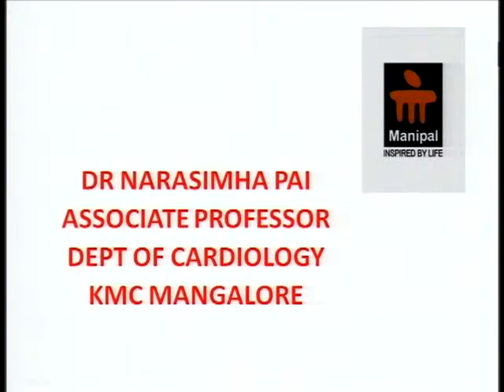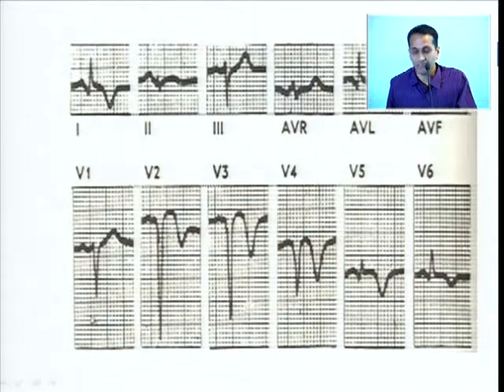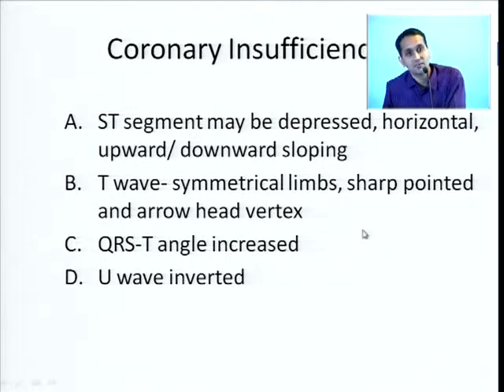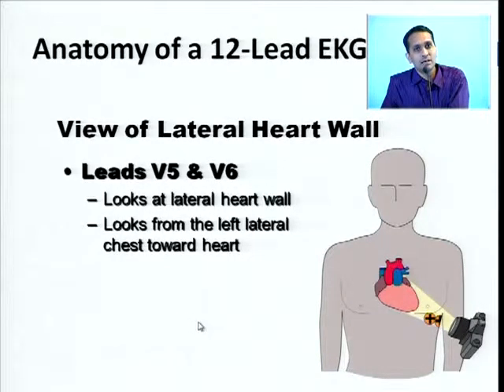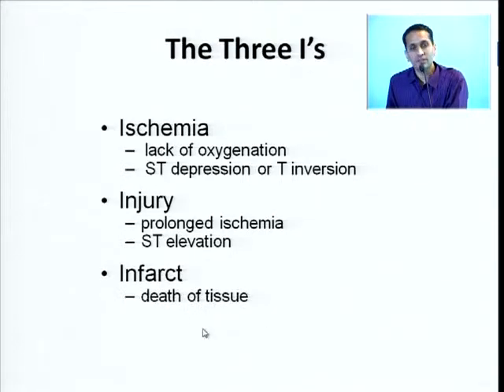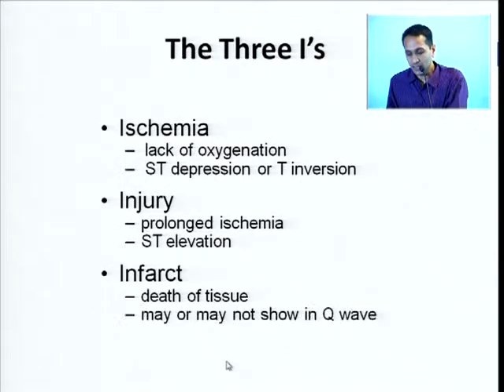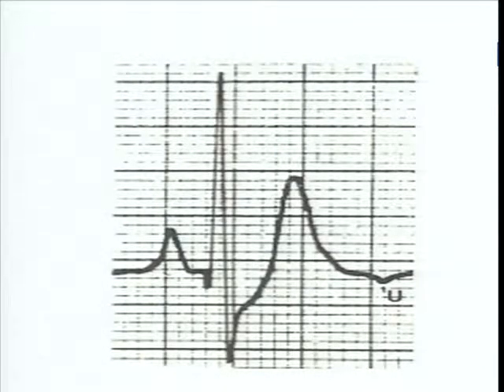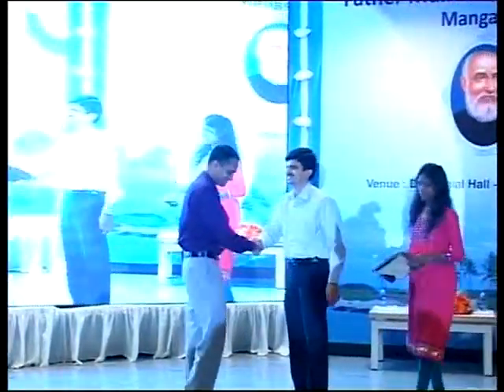Myocardial Infarction - DR NARASIMHA PAI 27.09.2013 09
Pre Conference ECG Learning on 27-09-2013

DR NARASIMHA PAI
ASSOCIATE PROFESSOR
DEPT OF CARDIOLOGY
KMC, MANGALORE.